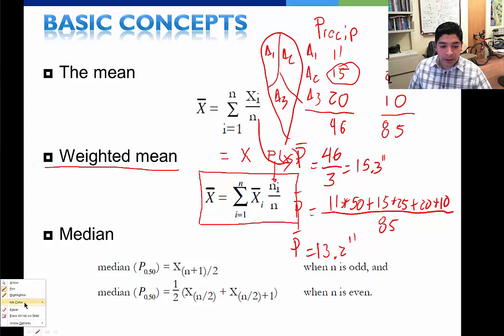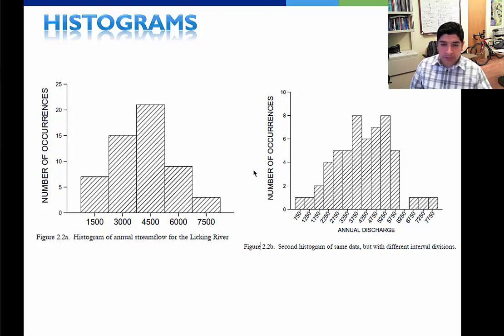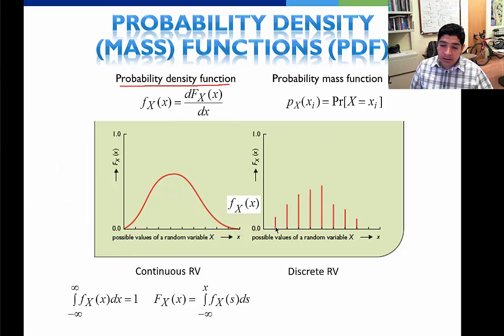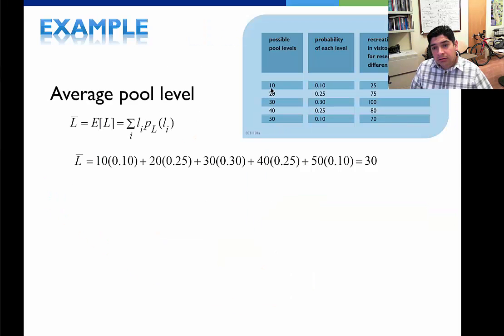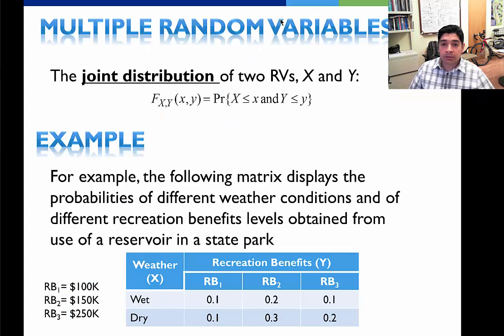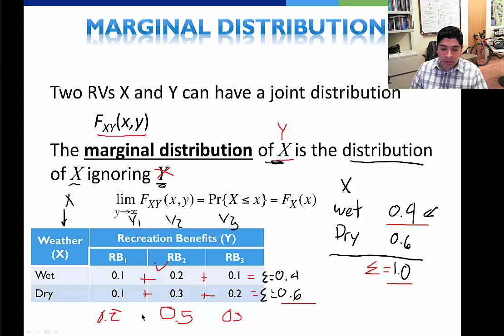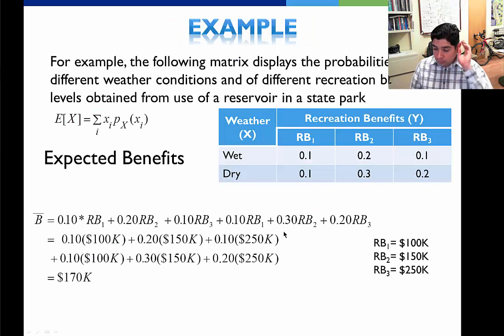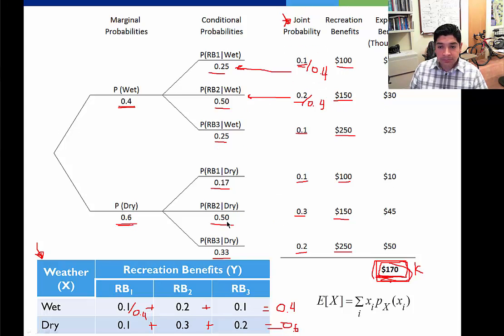Lecture_EMV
ESM-121 Water Science and Management
Lecture 9 : Expected Monetary Value
University of California, Davis
Prof. Samuel Sandoval Solis